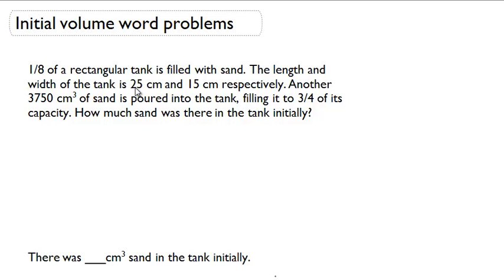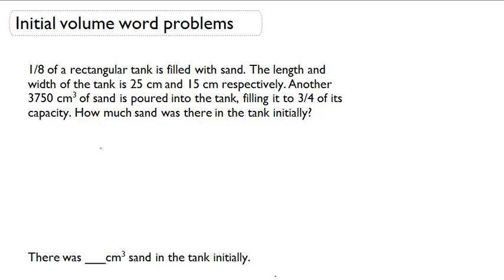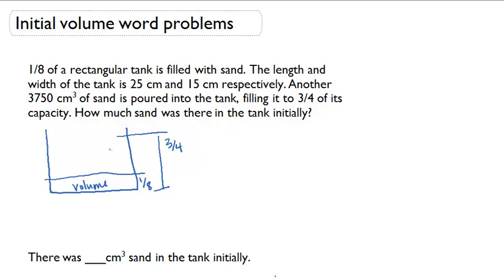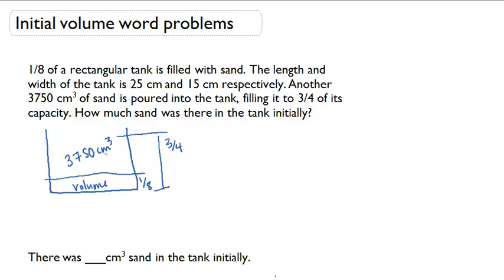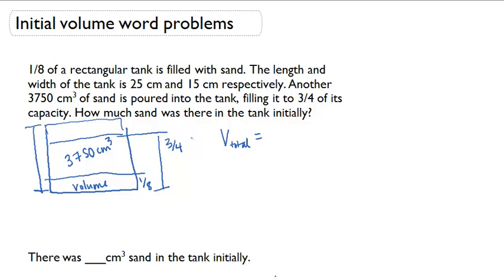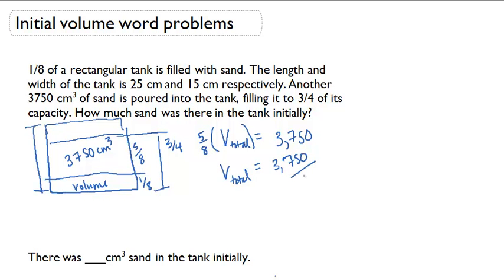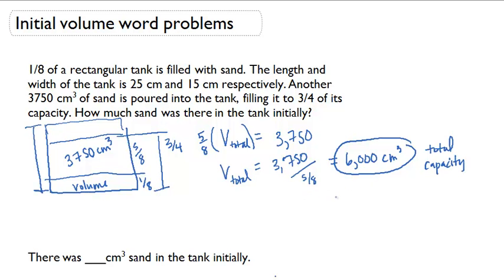Initial volume word problems